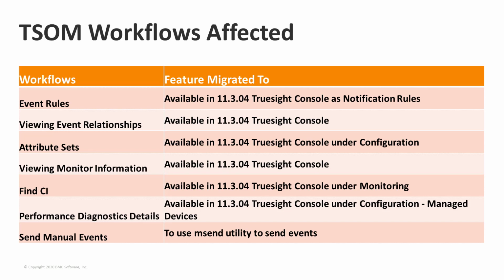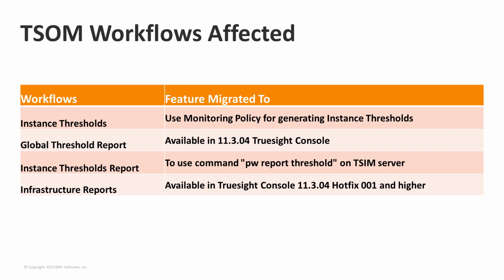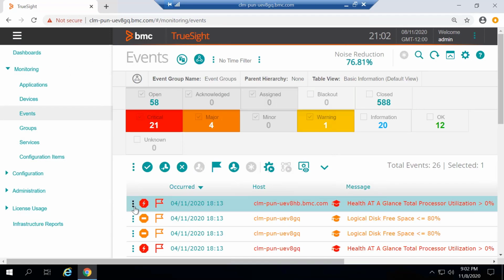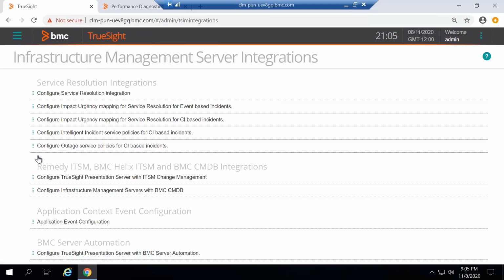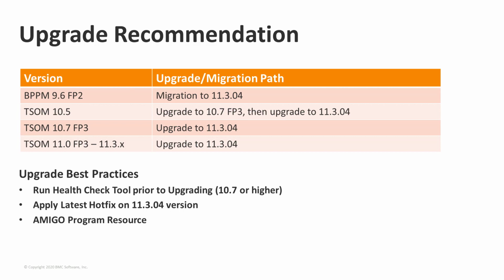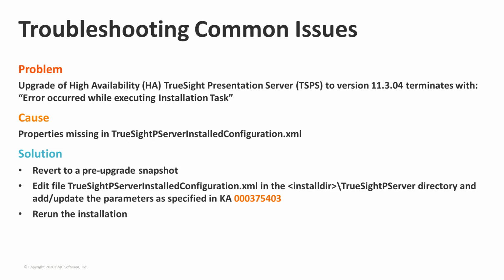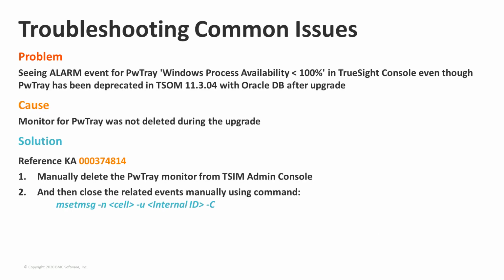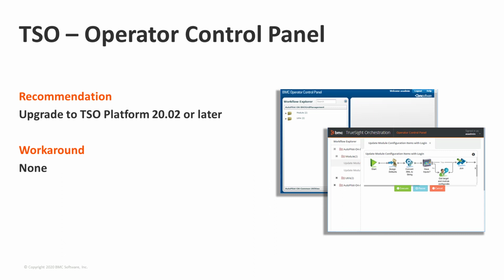BMC TSOM: Webinar - TSOM-TSO Flash Deprecation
Please join Shweta & Matthew as they cover TSOM & TSO Flash Deprecation in the December 3, 2020 webinar.

In this session, they will review what changes have been made in the TrueSight Operation Management.  Identifying the components that have been deprecated and the available alternatives.  Also TrueSight Orchestration will be covered impacting the 8.2 and 20.02 versions.

Shweta Agarwal is a Senior Technical Support Analyst
Matthew Highcove is a Senior Technical Support Analyst

Presentation References
Remedy & TrueSight Flash Deprecation Resources

Webinar Index
01:03 Agenda
01:49 Overview
03:19 TSOM Workflows Affected
06:44 Demo TrueSight Console
10:43 Upgrade Recommendations
13:06 Troubleshooting Guides
16:52 TSO Impact/Recommendations
20:00 References/Summary

Knowledge Articles
TSOM